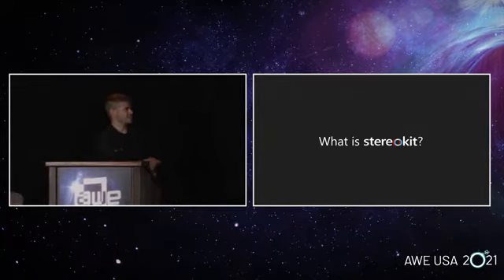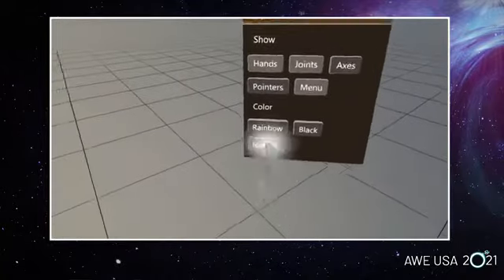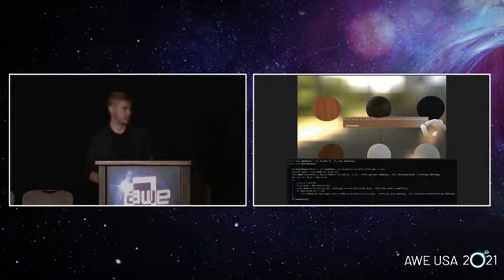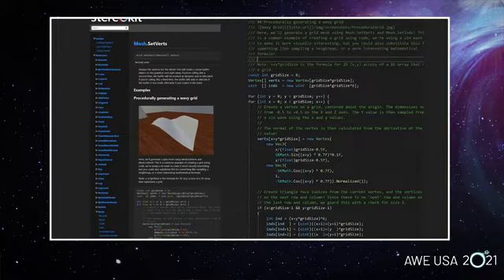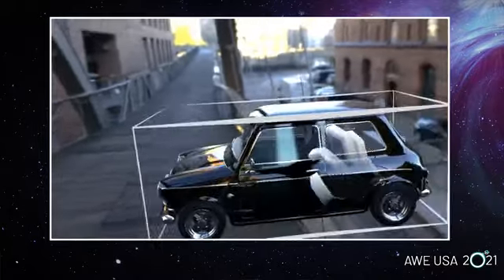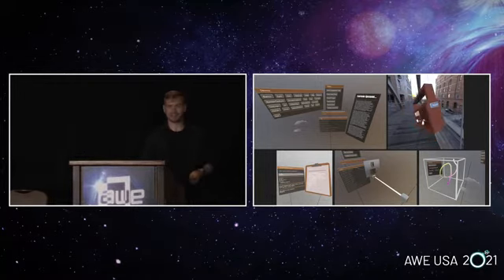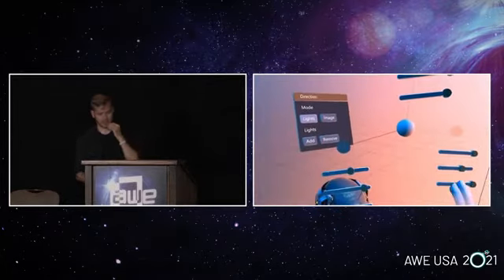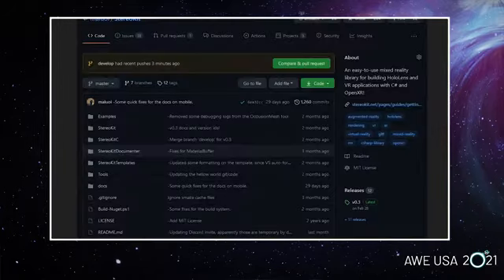StereoKit – A Code-First Approach to Mixed Reality Development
StereoKit is an open source Mixed Reality engine built on the shoulders of OpenXR. It prioritizes fast iteration, good documentation, and a friendly, pleasant-to-use API. This presentation is a quick introduction to StereoKit and how to use it to build HoloLens and VR applications using C# and OpenXR.

Speaker:  Nick Klingensmith, Mixed Reality Academy Lead Engineer , Microsoft